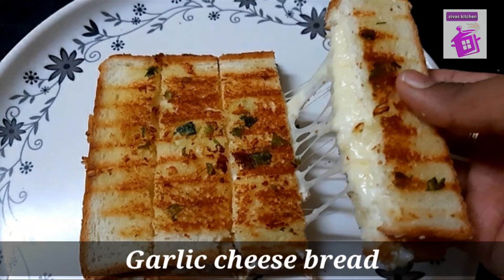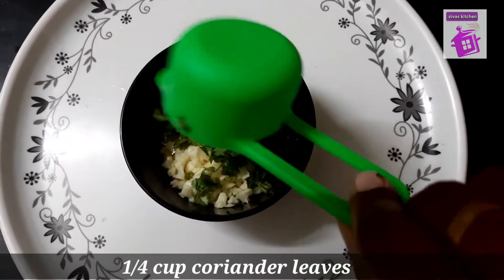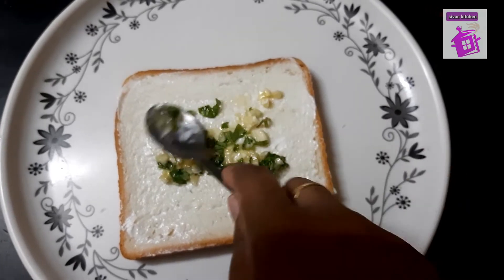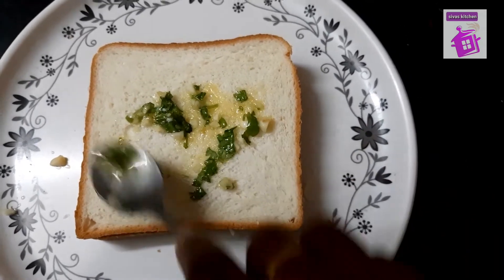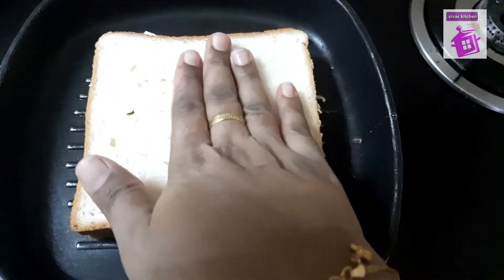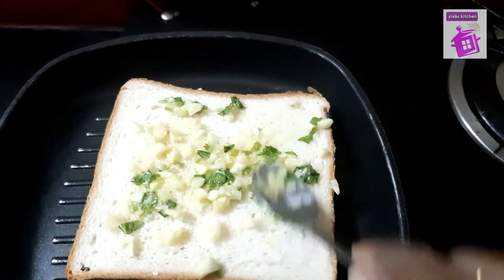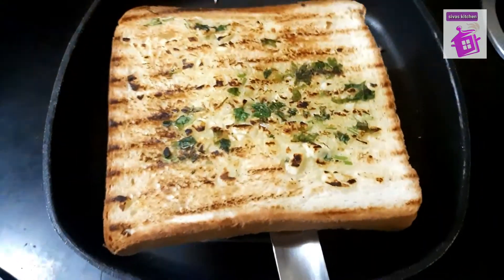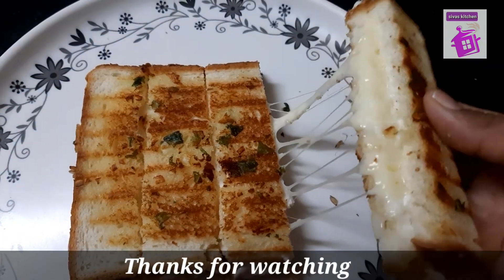Garlic cheese bread | how to make garlic cheese bread at home | garlic cheese bread in tamil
In this vedio iam showing to how to make garlic cheese bread

Very easy nd simple recepie

Very tasty

2minutes recepie